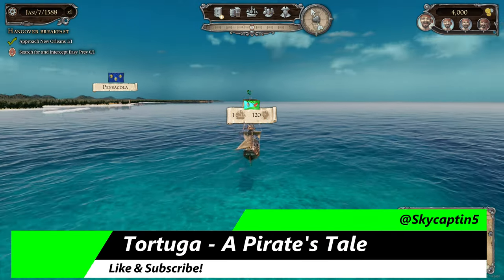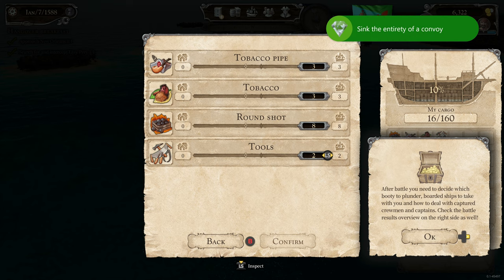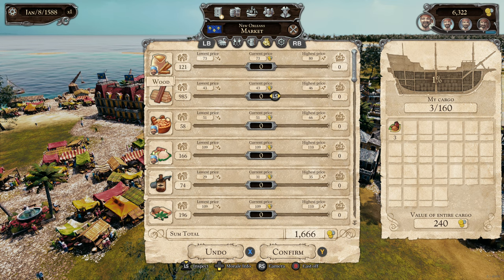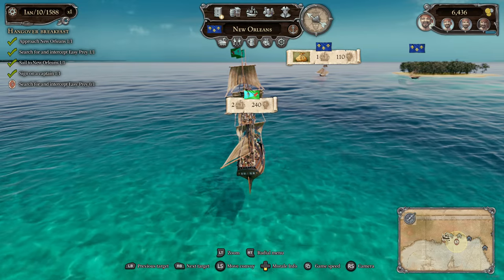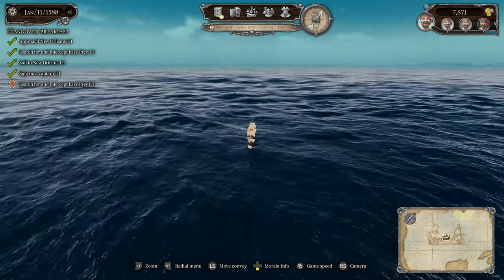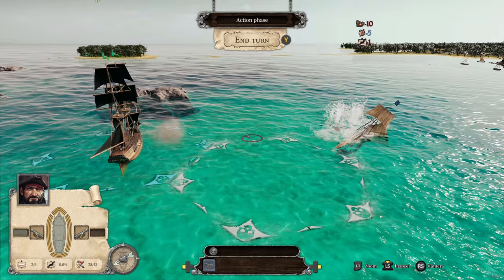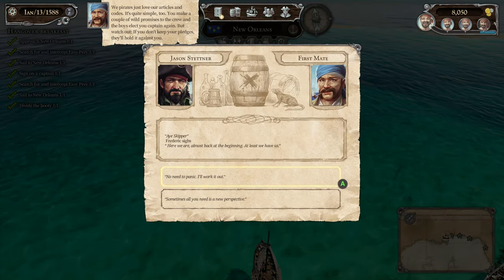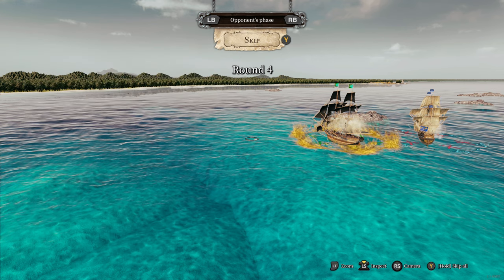Tortuga A Pirate's Tale Xbox Series X Gameplay [Optimized]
Tortuga A Pirate's Tale Xbox Series X Gameplay of this sea adventure where you control a ship to battle others in order to gain loot, fame & of course a growing crew. Xbox Store [Ad]. It's all about ship management with customization and enjoying many epic sea based battles.

Tortuga A Pirate's Tale Xbox Series X Gameplay where you are not born a great pirate, but we give you the tools to make you THE great pirate. Customize your own Flag under which your fleet will sail. As you gain experience, your notoriety and skills will improve. Roleplay with more than 35 distinct pirate’s skills on your way to claim your pirate throne.

Tortuga A Pirate 's Tale XboxSeriesX Gameplay Review where the Caribbean of the 17th century is dominated by the four colonial powers of the Old World. Being a pirate is not your fault, but it is your responsibility! Take action to relieve the Spanish, Dutch, French and English colonies from their burden of drowning in riches.

But be wary! Unless you are sure you are the biggest fish in the sea, don’t venture out too early or too far from your trusted hometown port. The ultimate best Tortuga A Pirate's Tale Xbox Series X review and gameplay.